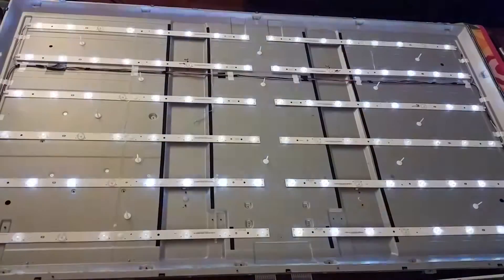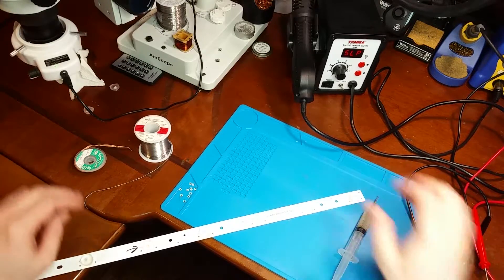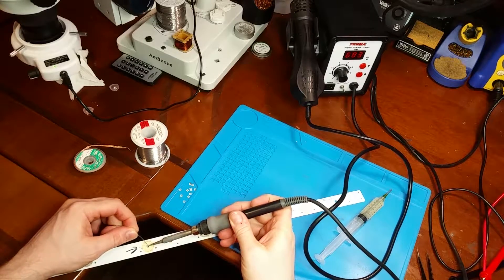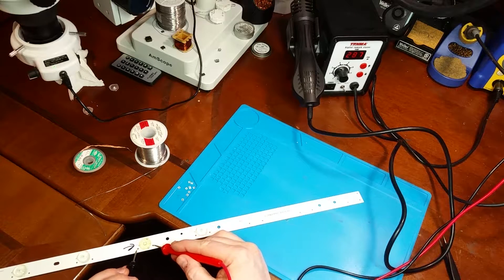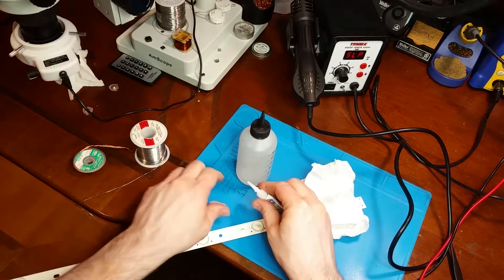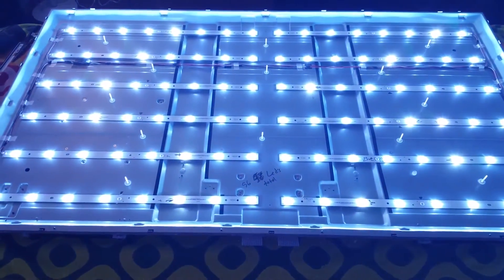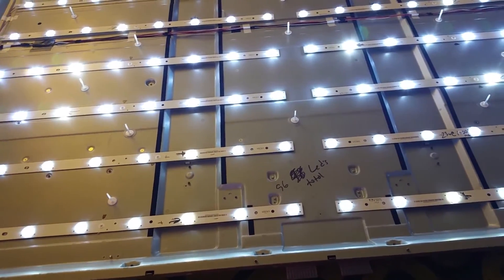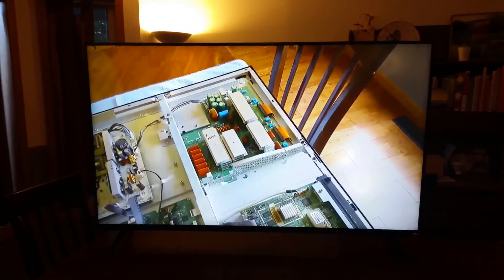Vizio 60" E60-C3 LED TV Repair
TV just gives a quick flash and shuts down back lighting because of defective LED's.
I recommend to replace all 12 strips if you can find them in stock.
Each strip has 8 LED's for a total of 96 LED's.
The LED's are 3030 3v SMD.

Tools I use:
Microscope:
Microscope light:
Microscope barlow lens:
Hot air station #1 (I use the industrial version 8900):
Hot air station #2 (cheaper)